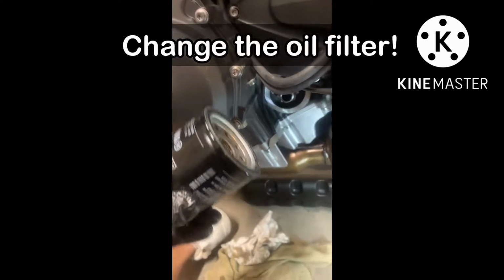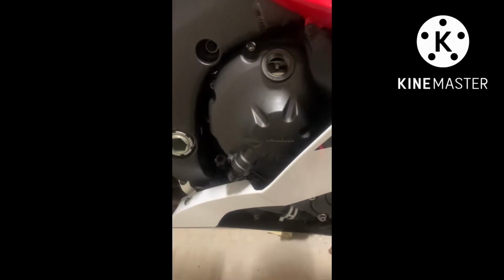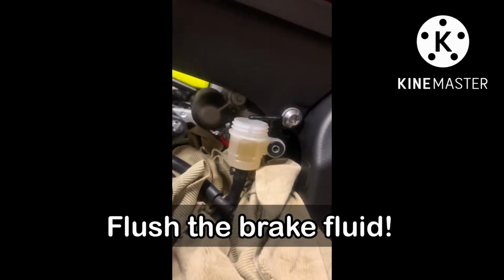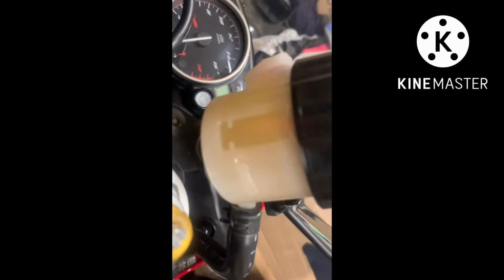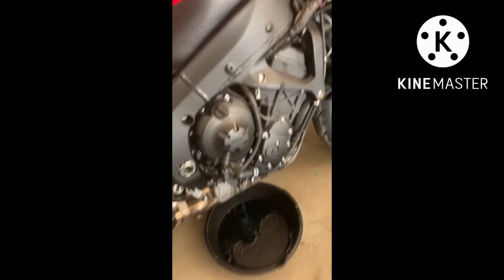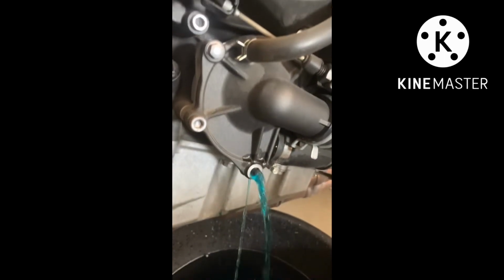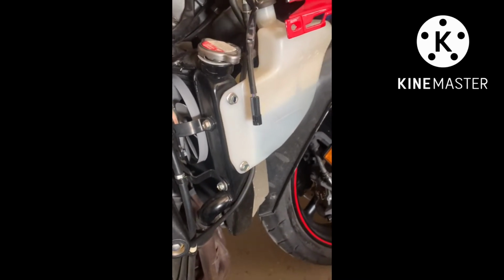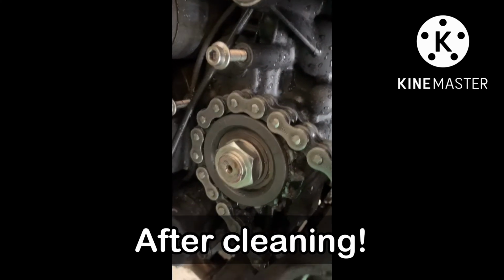Maintenance that I do after I buy a used motorcycle (2014 Yamaha R6)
Just a compilation of maintenance videos that I did on my 2014 yamaha r6..

If you have questions just comment it here.. any suggestions are always welcome.